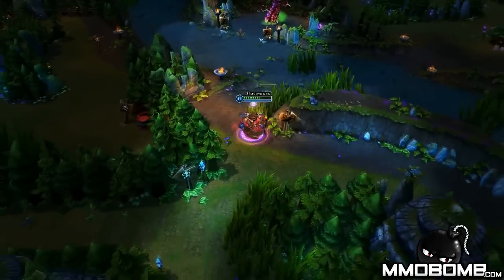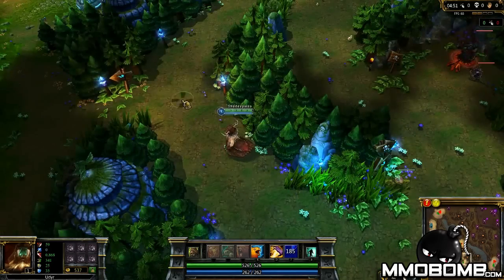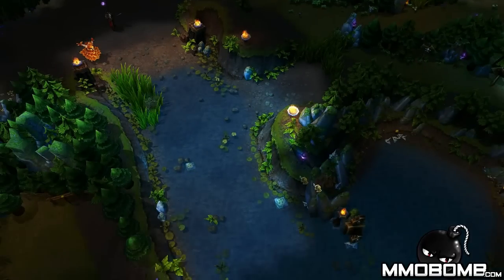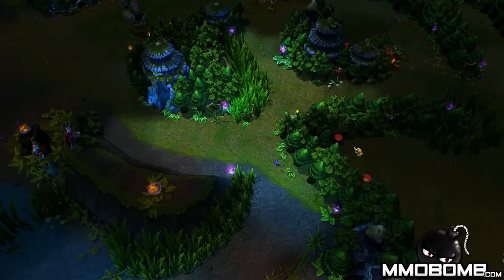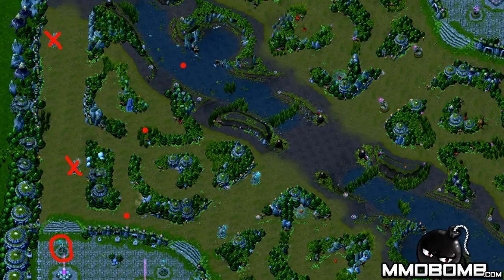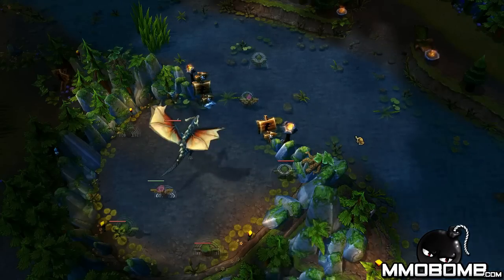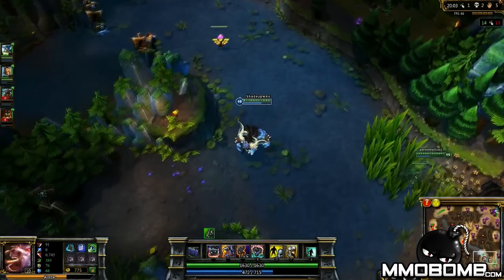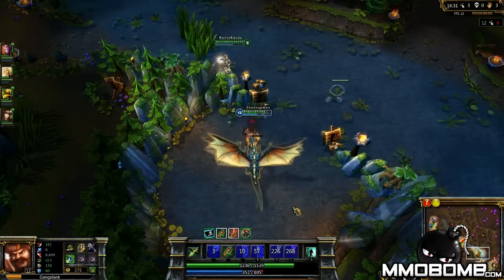League of Legends Champions - Ward Guide and Placement (Ep.02)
for League of Legends (LoL) reviews, videos, guides, screenshots, tips, news and more.

In this episode Shadee walks you through ward placements and how you should place wards for League of Legends! Whether you want to avoid being ganked, keep an eye on Baron, or steal an enemies jungle camp, wards provide all the map vision you need, all game long. So next time you're in a game... Buy a ward, stop a gank, save a life! Learn how to use wards right now!

Learn about:
- Why would you want to ward
- How to ward properly
- General Ward Spots
- Tips for better Warding
- Wardind wins games

League of Legends Champions is a show about the popular moba game League of Legends (LoL), featuring the League of Legends Champions with plenty of videos, tips, strategies, guides, reviews, secrets, gameplay, stuff for beginners/pros, and much more.